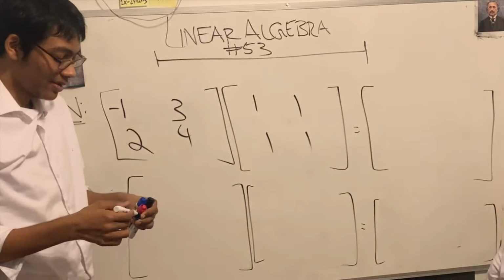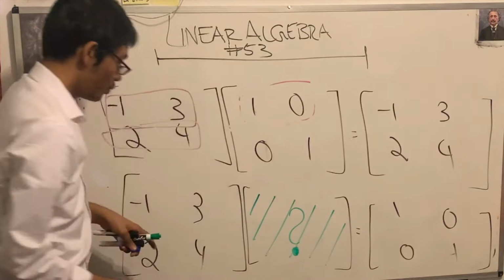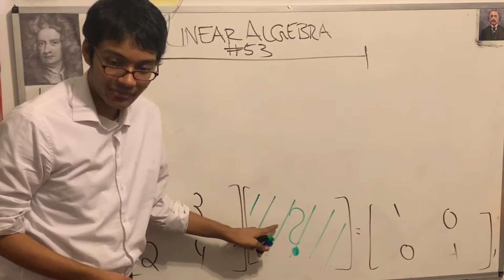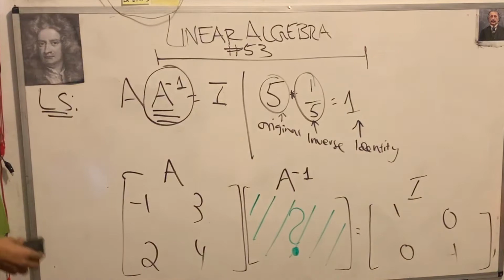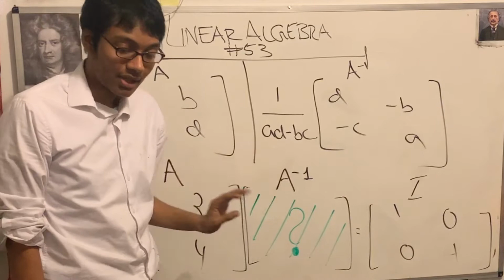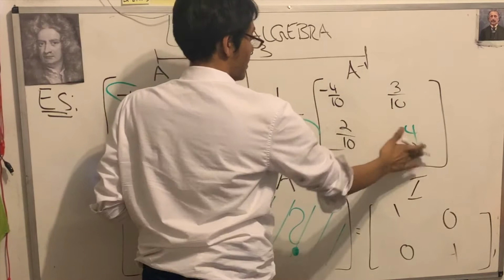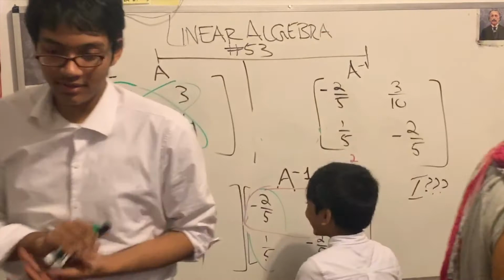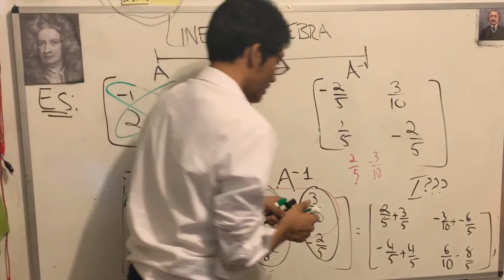Linear Algebra: LA 53